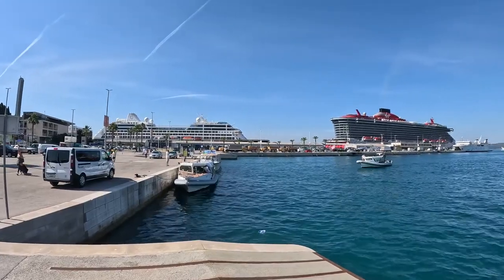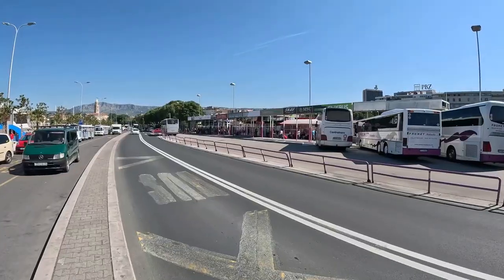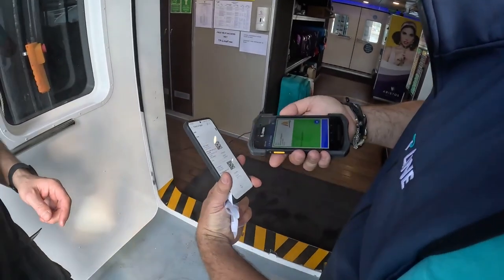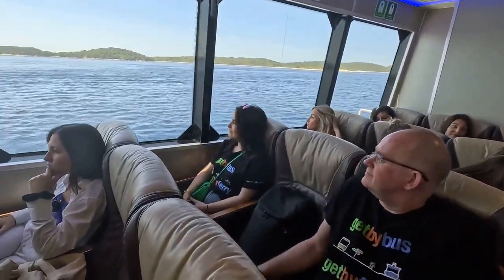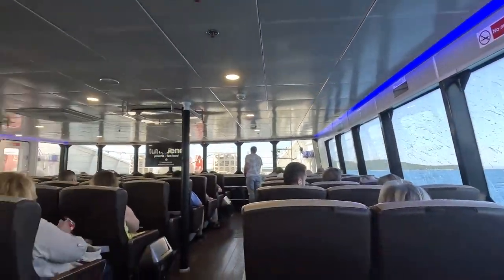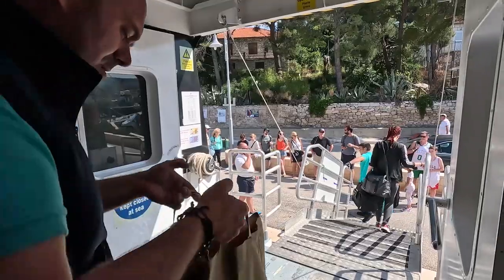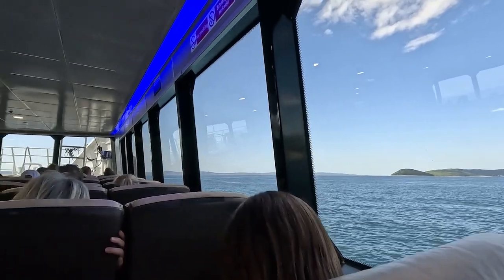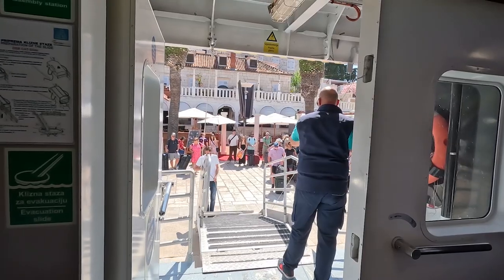Split to Hvar Ferry | All You Need to Know About The Trip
Ferry from Split to Hvar is one of the most popular ferry lines in Croatia, with dozens of daily departures in the peak season.

All departures can be found on our own GetByFerry.com platform or at GetBy app.

As for the ferry ride - our team took a morning line, departing from the Split ferry port at 09.15h, and arriving to Hvar at 10:30h.

Some of our recommendations for the journey:
- Buy your ticket in advance, as catamarans have a limited number of seats
- Make sure to be at the port at least 30 minutes before the departure
- For best views, grab a window seat in the catamaran

Timecodes
0:00 - Split Ferry Port
0:20 - Ferry/Departure Information
0:47 - Seat Reservation
0:58 - Timetables and Prices
1:17 - Milna, Brač Island
1:28 - Other Routes
1:40 - Hvar Arrival